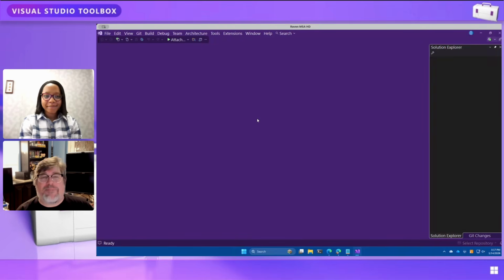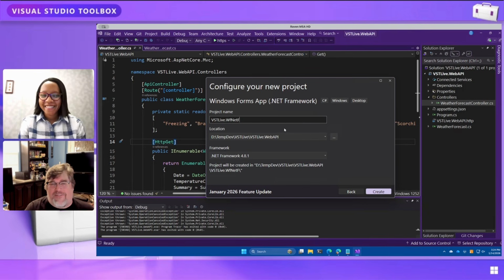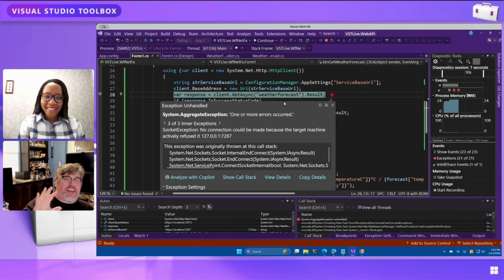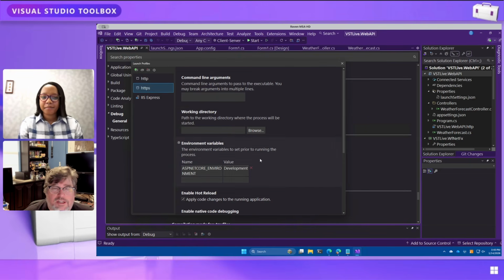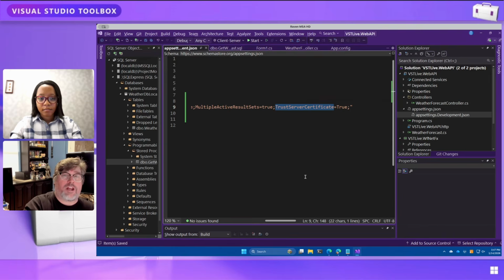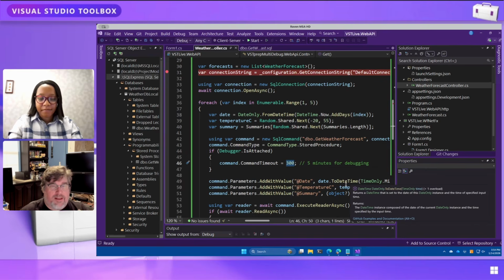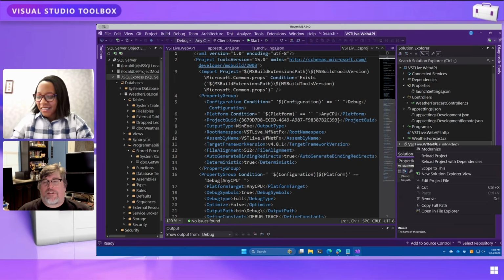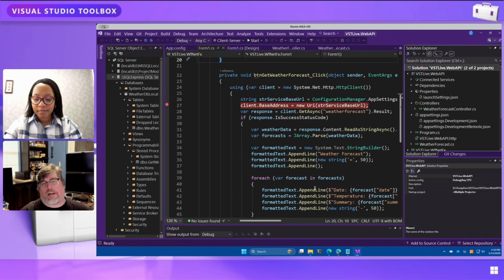Creating and Debugging Multi-Project Solutions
Brian provides a detailed look at how to create solutions that contain multiple projects and how you can debug across each of the projects.

⌚ Chapters:
00:00 Welcome
04:20 Creating a Web API project
09:40 Creating a client application
18:30 Configuring the projects for debugging
26:30 Adding and debugging a call to a database to the Web API
41:45 Using debug targets to toggle SQL debugging and change Web servers
48:30 Creating an SDK-style .NET Framework project
51:45 Sharing launch profiles across projects
55:15 Wrap-up

🎙️ Featuring: Leslie Richardson and Brian Randell